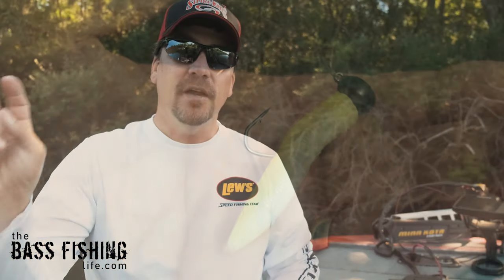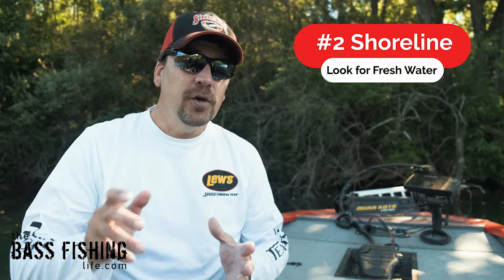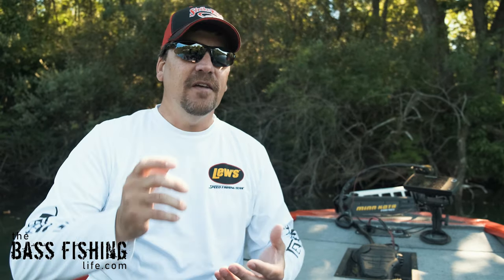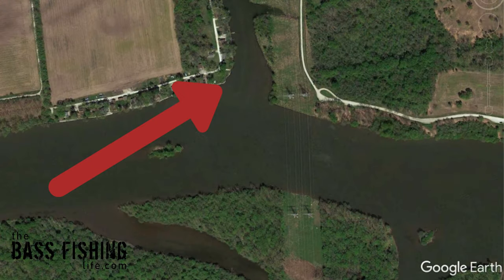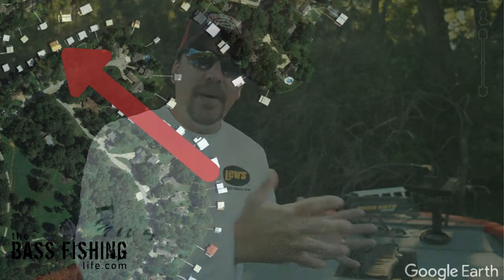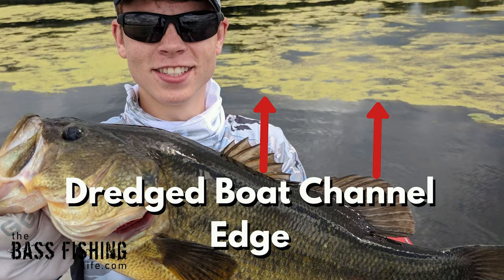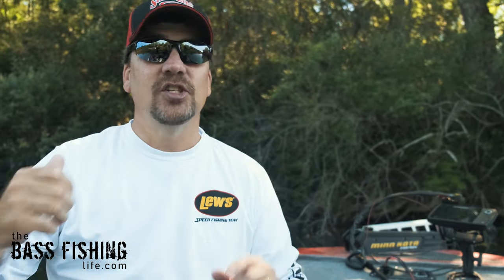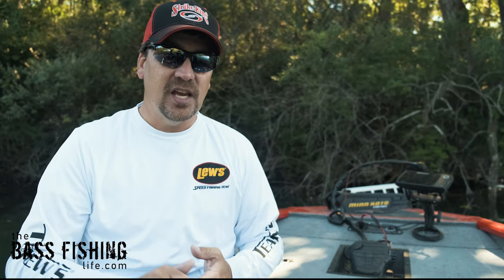How to Catch Bass as a Co-Angler | Bass Fishing Strategies Co-Anglers Can Use for Success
Fishing from the back deck can be challenging, whether it as a co-angler or just fun fishing with a friend. These tips will help you differentiate yourself and land fish the anglers in front may miss.

When the angler in the front of the boat, whether a buddy or pro in a tournament, has control of where you fish it can be challenging. Being a co-angler has distinct advantages though. The opportunity to find quality bass by fishing differently is there. The key to success when bass fishing from the back deck is to fish in different places - whether that is different types of cover or at a different depth. Mixing up lure selection is another critical component to fishing as a co-angler.